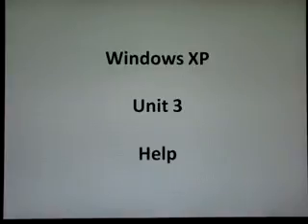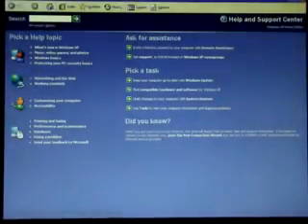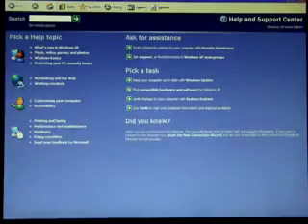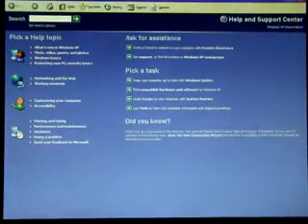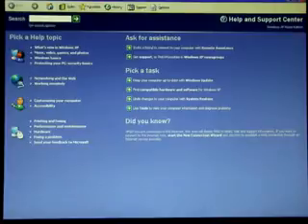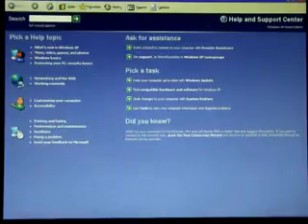Windows XP Unit 3-Part 4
In this Unit, learn more about the mouse and to bring the proper commands to the computer to do what is wanted. Convert the operation of the mouse to accommodate a left handed person. Adjust the movement of the speed the mouse will travel when dragging the marker across the screen. Discover some other settings to include the wheel and how it functions. This unit will also present some harddisk maintenance that is ignored by many people. This is broke down to four parts.